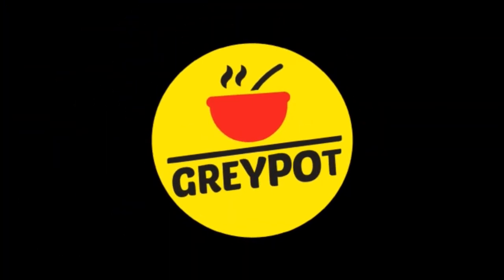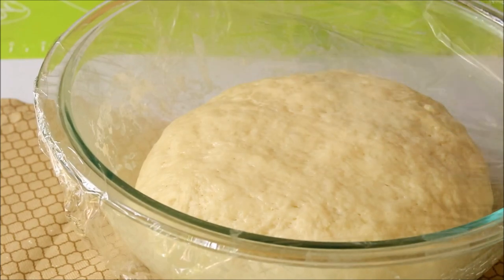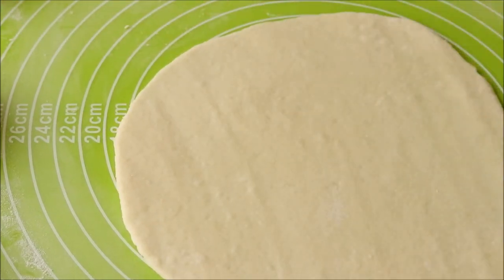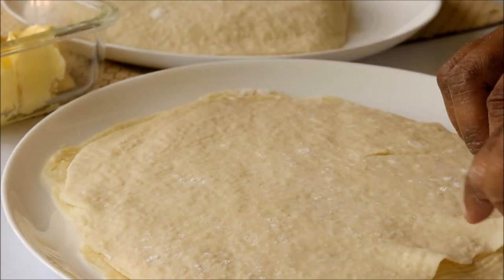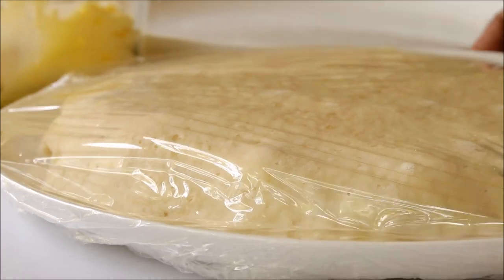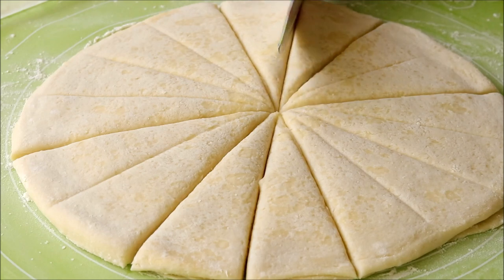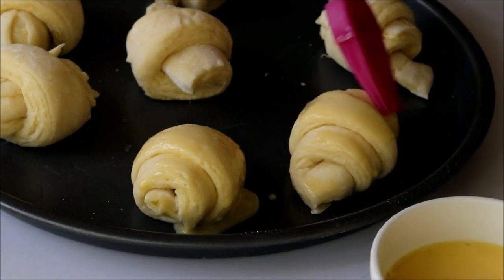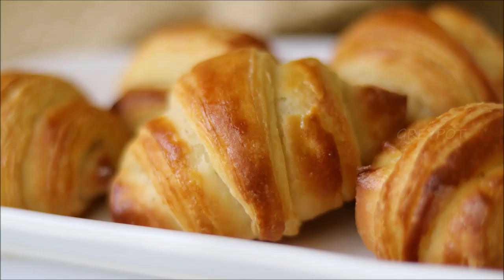Chocolate Croissants | Flaky Homemade Croissants Recipe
Today in GreyPot let us see how to make this Yummy Chocolate Croissants  at home. A flaky homemade croissants recipe with chocolate inside, make this easy and tasty chocolate croissant recipe at home by following this video.

► Method:
1. Mix flour, yeast, sugar, salt and milk and make a soft dough.
2. Knead well and allow to double up.
3. Make 12 small balls and roll it out.
4. On each layer apply butter and stack it on top.
5. Keep it in the fridge for 30 minutes.
6. Roll it out together cut it into minor sectors and roll into the shape of croissants.
7. Bake it in 200-degree preheated oven for 20 minutes.